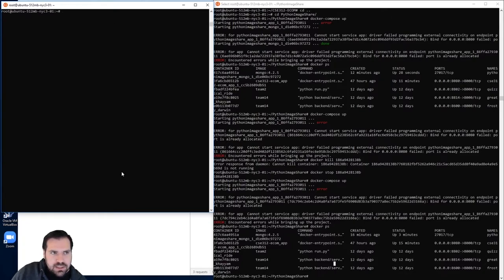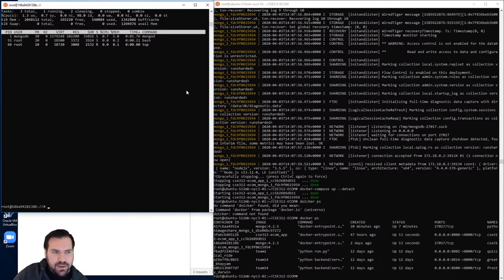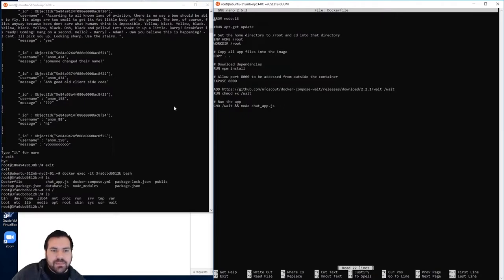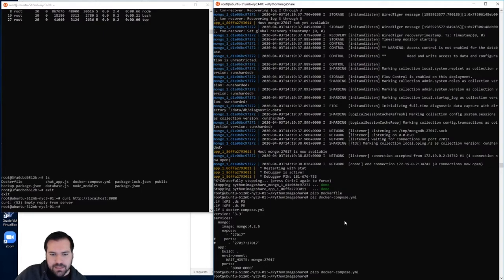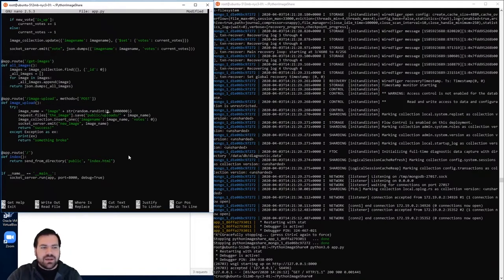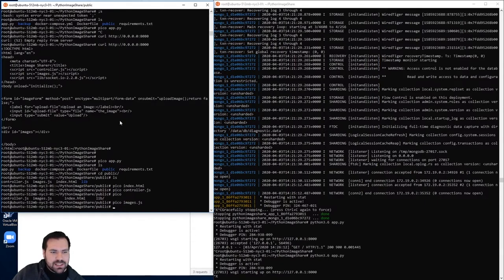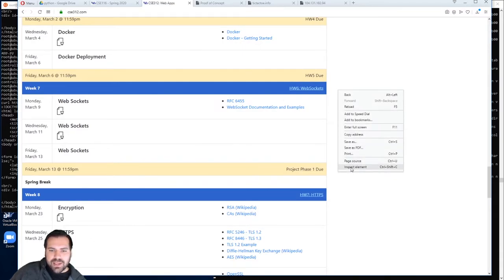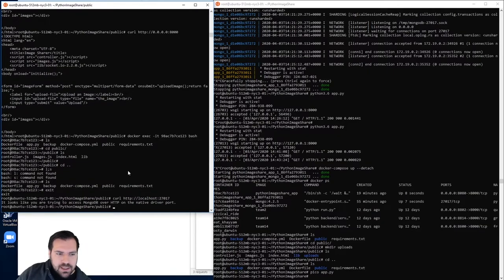[CSE 312] Lecture 26: Web App Architectures